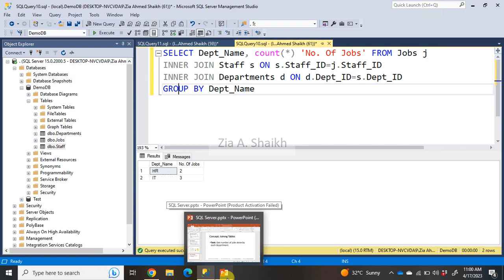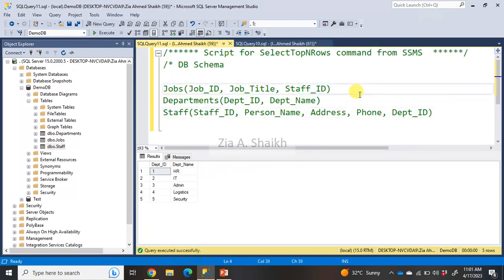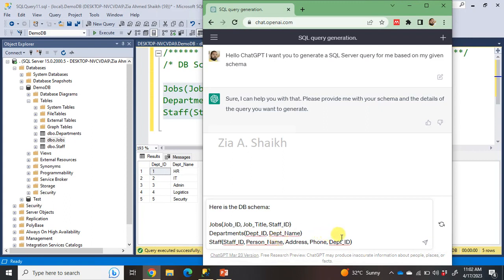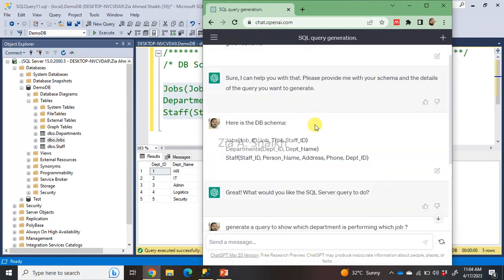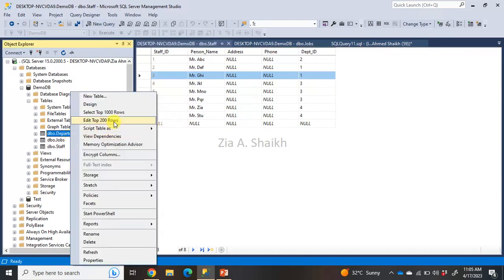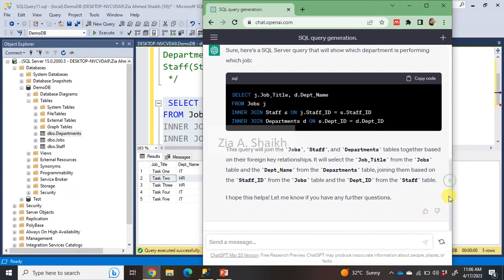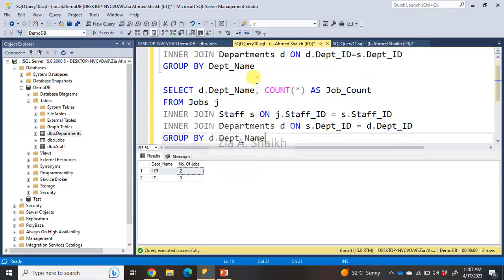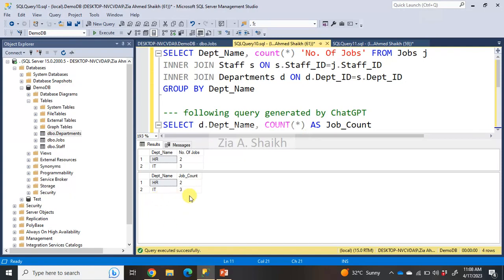Use ChatGPT to generate a complex JOIN Query for given SCHEMA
In this Video, I made use of ChatGPT to generate a complex JOIN Query based on my SCHEMA of existing Database.

Watch this YouTube video to discover how chatgpt , a powerful language model, can effortlessly generate complex sqlqueries with joins. Learn how to utilize ChatGPT to create efficient queries that combine multiple tables based on specific requirements and SQL table schema . Enhance your SQL skills and streamline your data retrieval process with this informative tutorial.

Mastering SQL Joins: Generating Advanced Queries with ChatGPT and SQL Table Schema. Learn how ChatGPT leverages Natural Language Processing (NLP) to automate complex SQL joins. Boost your SQL skills with this step-by-step tutorial and create efficient queries by combining multiple tables. Discover time-saving techniques and best practices for data retrieval, all demonstrated in this hands-on video.